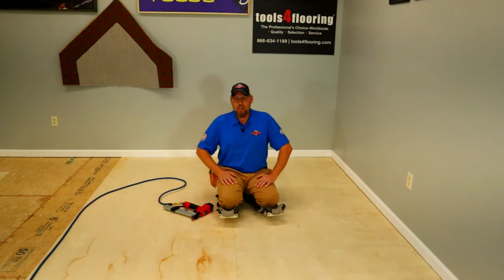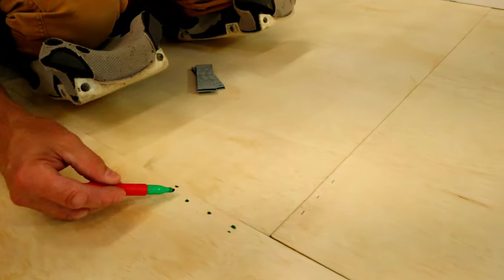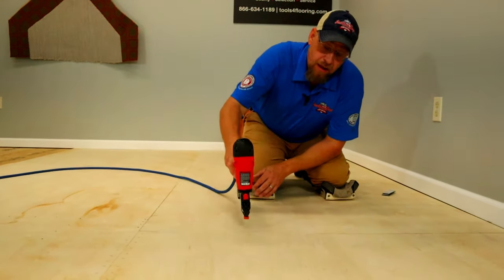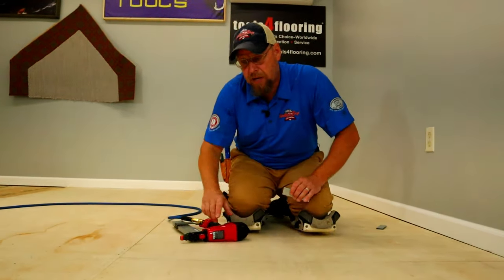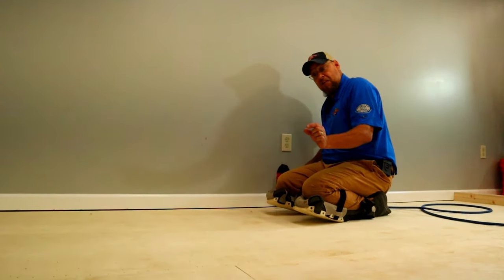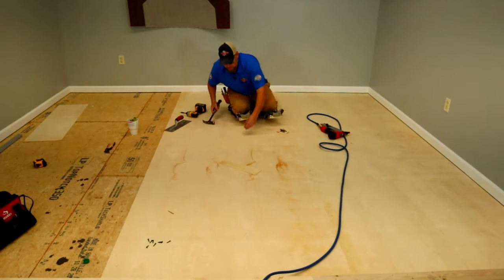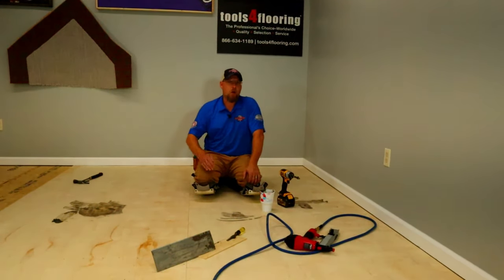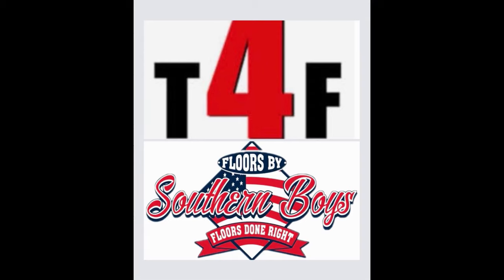HOW TO FASTEN UNDERLAYMENT TO SUBFLOOR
How to Properly Secure Underlayment to Subfloor Without Causing Damage or Dips in the Floor Surface: Tips for Effective Fastening and Avoiding Loss of Strength

00:26⚒️ Tips for properly securing underlayment to subfloor using staple gun without causing damage or dips in the floor surface.
03:41⚒️ Tips for securing underlayment to subfloor effectively and avoiding loss of strength.
07:41⚒️ Tips for properly fastening underlayment to subfloor to avoid damage and ensure a smooth installation of vinyl flooring.
10:37⚒️ Demonstration of fastening underlayment to subfloor using nails, screws, and staples, and the impact on floor surface.
14:36⚒️ Tips for securing underlayment to subfloor and avoiding dents and rough surfaces when installing flooring.